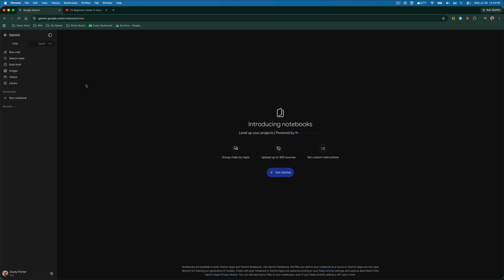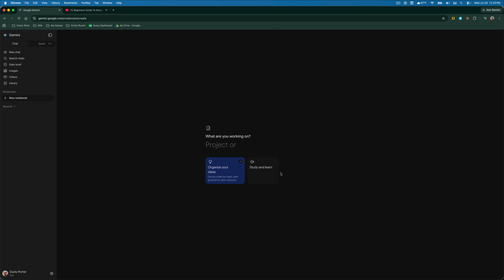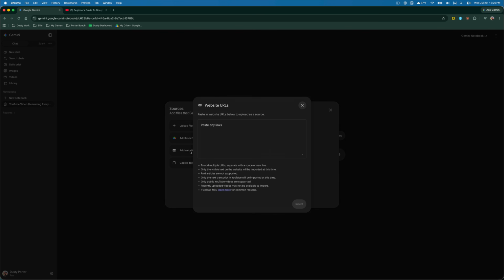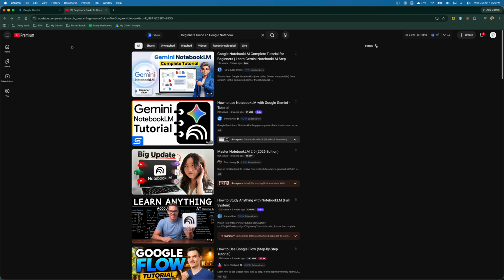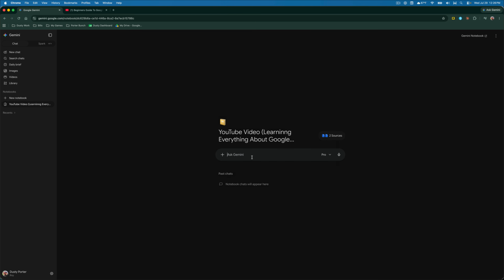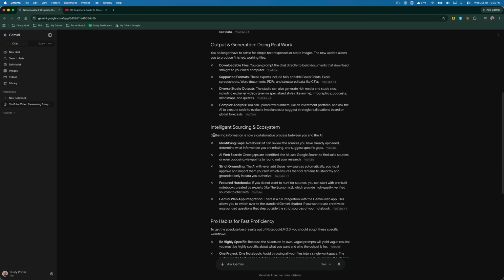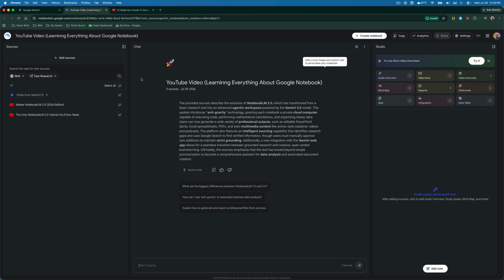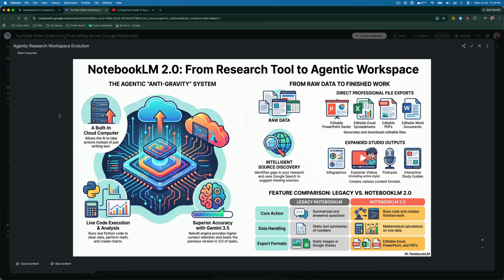How To Turn YouTube Videos Into Notes With NotebookLM (Gemini Notebook)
Watching a 45-minute video for two useful ideas is a bad trade — and NotebookLM, which Google is now also calling Gemini Notebook, will read the whole thing for you in about ten seconds. In this step-by-step tutorial I'll show you exactly how to paste YouTube links in as sources, stack several videos into one set of notes, and pull the key takeaways and action items out with a single prompt. I'll also cover the two things nobody mentions — videos uploaded in the last 72 hours often refuse to import, and Notebooks inside the Gemini app don't show up at all on Workspace or school accounts — plus what to do in each case.

My YouTube Film Gear:
🎤 Audio Interface

🎤  My Weekly Creator Podcast: